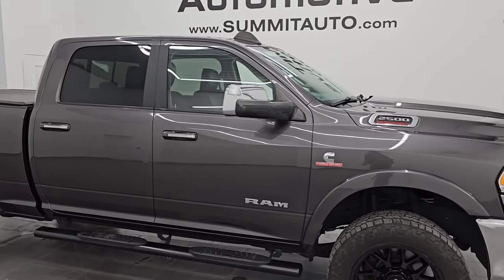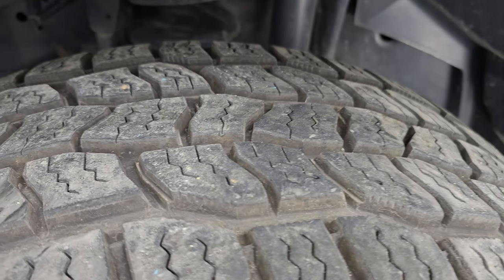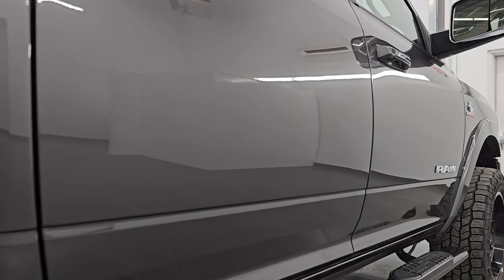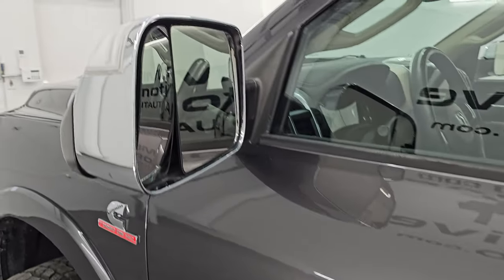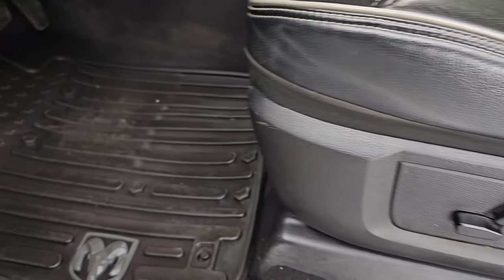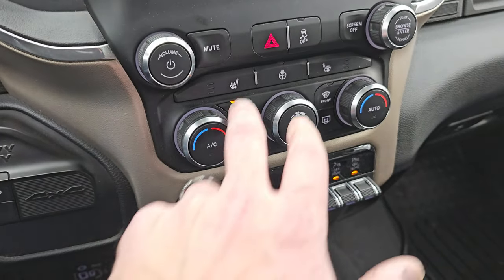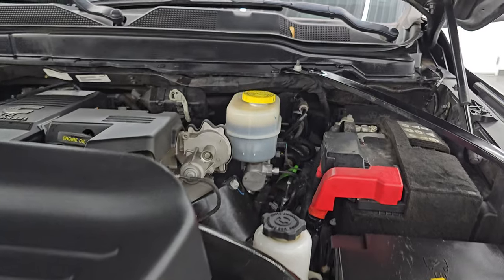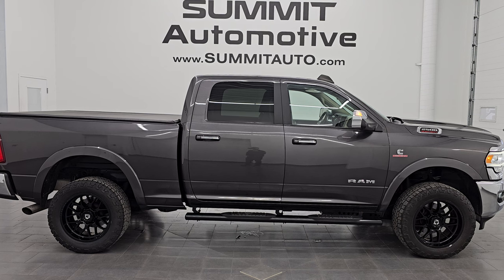2020 RAM 2500 LARAMIE CREW SHORT CUMMINS DIESEL 4K WALKAROUND 14989Z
This 2020 RAM 2500 LARAMIE CREW SHORT CUMMINS DIESEL IN GRANITE CRYSTAL FOR SALE IN FOND DU LAC OSHKOSH WISCONSIN 54935 is the vehicle we did walk around review of today.

Thank you for checking out this video of this 2020 RAM 2500 LARAMIE CREW SHORT CUMMINS DIESEL IN GRANITE CRYSTAL FOR SALE IN FOND DU LAC OSHKOSH WISCONSIN 54935

STOCK: 14989Z
PRICE: $55,999
MILES: 42,415
MAKE: RAM
MODEL: 2500
VIN: 3C6UR5FL9LG188272
LOCATION: FOND DU LAC OSHKOSH WISCONSIN, 54937 TRUCKS ON 41

CLEAN TITLE HISTORY! CLEAN CARFAX!* 6.7 Liter Cummins Diesel* Full Four Door Crew Cab* Short Box 6 1/2 Foot Shortbox* Laramie Package* Level 1 Package* 6 Speed Automatic Transmission with Optional Manual Tap Shift* 4x4 Push Button Four Wheel Drive 4WD* Reverse Backup Camera Rearview Camera* Black Alcantara Suede And Leather Seats* Dual Power Heated Seats* Non Smoker* 40/20/40 Split Front Bench Seating with Center Seat Hidden Storage Compartment* Mostplus Soft Rollup Tonneau Cover* Full Towing Package with Receiver Trailer Hitch, Wiring and Transmission Cooler Tow Package* Factory Brake Controller* Factory Exhaust Brake* Fold Out Tow Mirrors, Heat Power Mirrors* Power Fold in Power Mirrors with Built-in Directional Signals* Electronic Stability Control Traction Control ESC* Cooper Discoverer AT3 LT305/55 R20 Tires* Gear Offroad 20 Inch Rims Premium Wheels* Painted Alloy Rims Premium Wheels* Four Wheel Disc Brakes* 3.73 Gears with Anti-Spin Differential* Aftermarket Painted Stepbars* Drop-in Bedliner* Bedrail Covers* LED Fog Lights* LED Headlights* LED Running Lights* Locking Tailgate* Chrome Trimmed Grill* Fender Flares* Side Box Tie-downs* AM / FM Radio Tuner* Sirius/XM Satellite Radio Capabilities Sirius / XM* Uconnect (R) 8.4 AM/FM System 8.4 Inch Touchscreen with AM/FM* 7-Inch Multi-View Display* Alpine Premium Audio Sound System* U Connect Hands Free Bluetooth Hands-Free Phone System Blue Tooth* Android Auto Compatible* Apple Car Play Compatible* Auxiliary MP3 Jack Portable Audio Connection* Factory Subwoofer* USB C Jack* USB Jack Portable Audio Connection* Enter-N-Go System Keyless Entry System* Keyless Entry with Factory Remote Start* Push Button Start* Power Sliding Rear Window Rear Window Defroster* Adjustable Height Seatbelts* Driver and Passenger Front Air Bags* L.A.T.C.H. Child Safety System* Side Curtain Air Bags SRS Safety Restraint System* Heated Steering Wheel Multi-Function Steering Wheel Controls* Homelink System with Three Programmable Buttons for Garage Doors, Lighting Systems & Security Systems* Compass, Outside Temperature Display and Mileage Display* Dual Multi-Zone Climate Control* Power Adjustable Pedals* Factory All Weather Floormats* Loadfloor Boot Tray* Storage Compartment Under Rear Seats* Woodgrain Dash And Door Trim* Air Conditioning AC* Cruise Control* Power Locks* Power Windows* Tilt Steering Wheel* Automatic Headlights Autolamp* 115V / 400W AC PowerPlug In Outlet* 5 Year / 100,000 Mile Remaining Powertrain Factory Warranty, Whichever Comes First* Granite Crystal Metallic ClearcoatCLEAN AUTOCHECK! Very very clean inside and out! This is one of the sharpest 2020 Ram 2500 crewcab shortbox 3/4 ton diesel trucks on our lot! Make your move before this super clean 4wd is gone!*